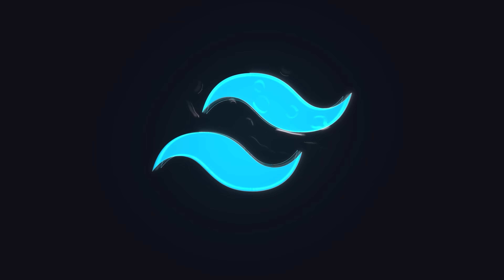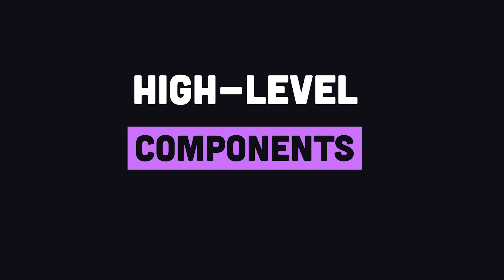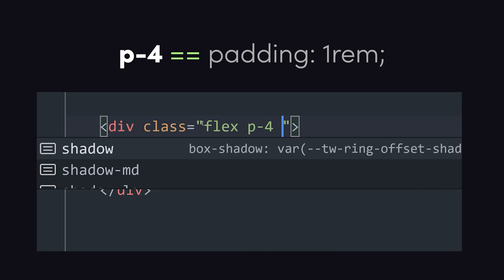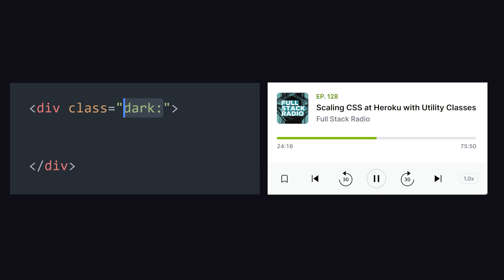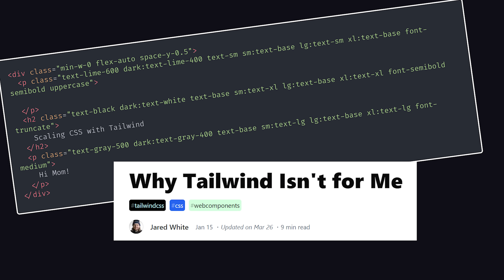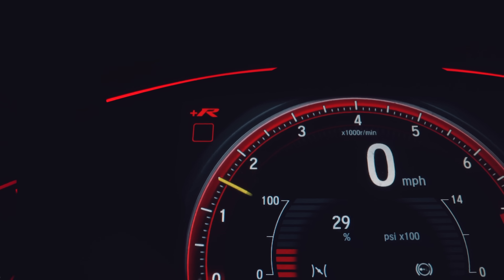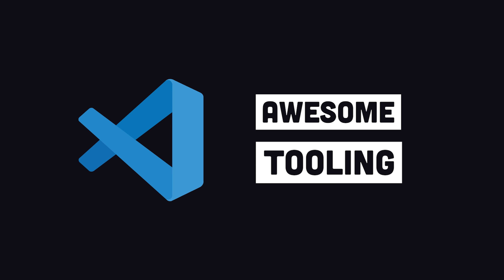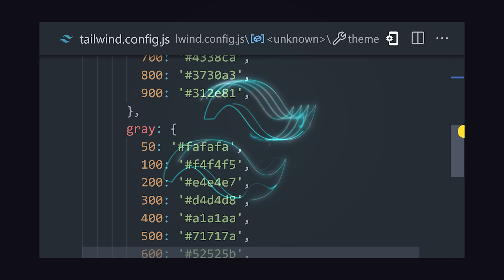Tailwind in 100 Seconds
Tailwind is a utility-first CSS framework for building websites. It takes a functional approach to web design by providing thousands of tiny classes to use directly in your HTML. Learn why web developers love tailwind in this quick breakdown.

🔗 Resources